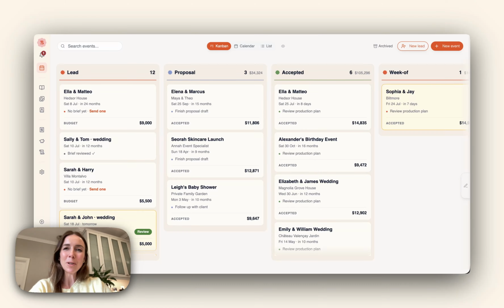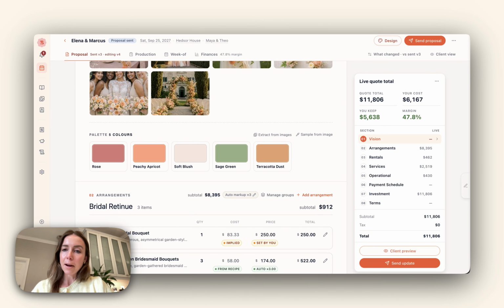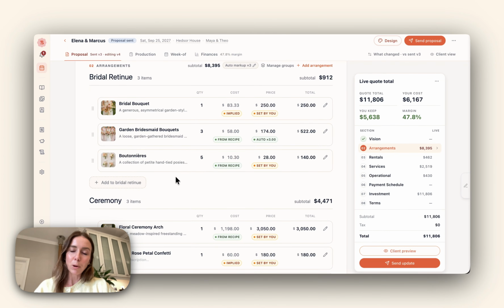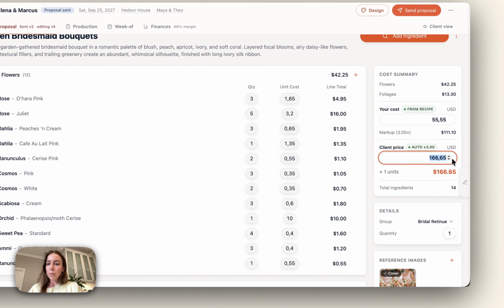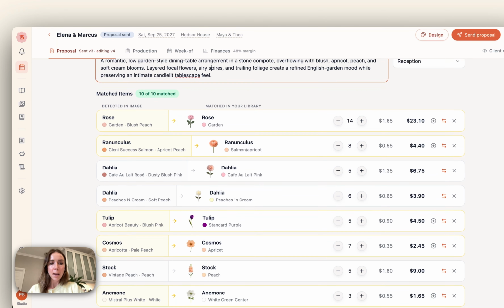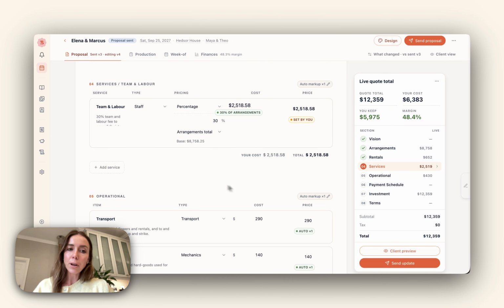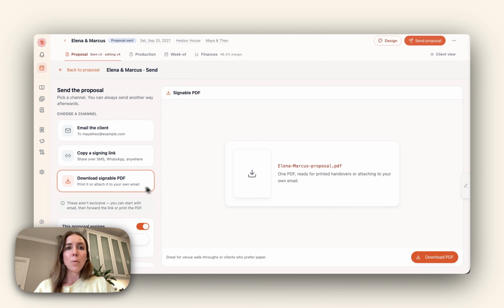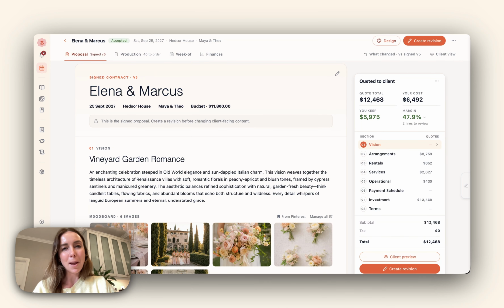BloomBoard Tutorials - The Proposal Lens